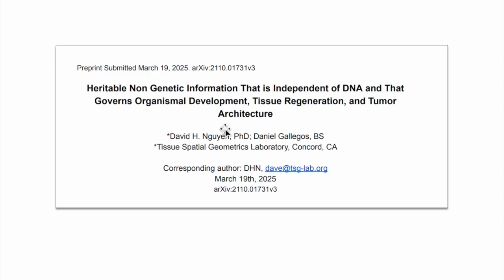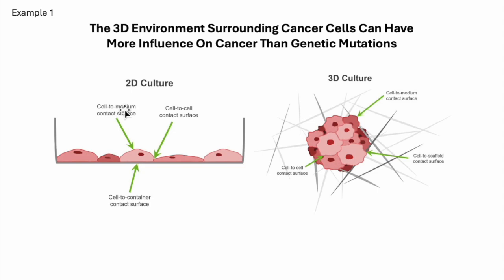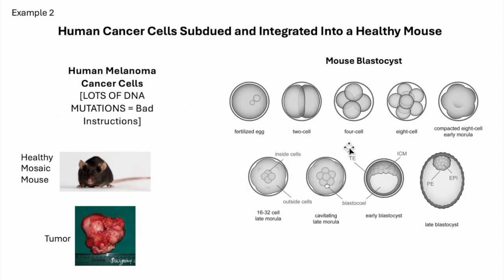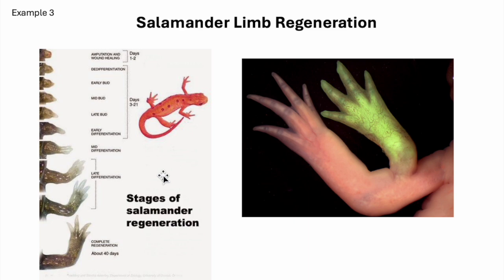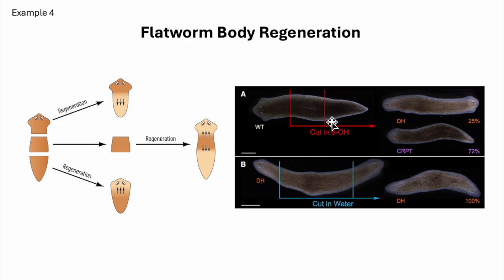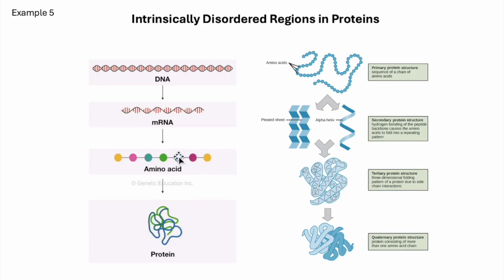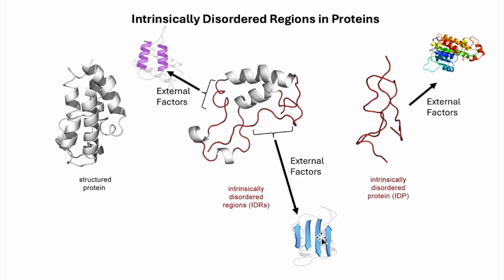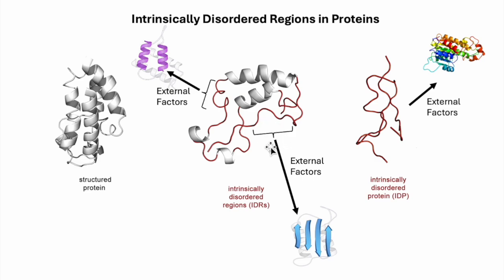HNI Explanation for Students